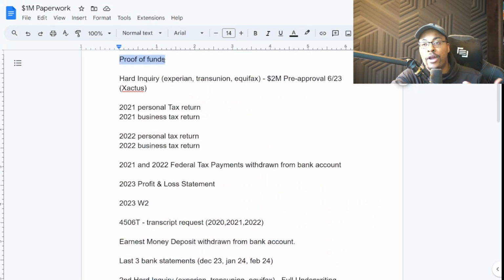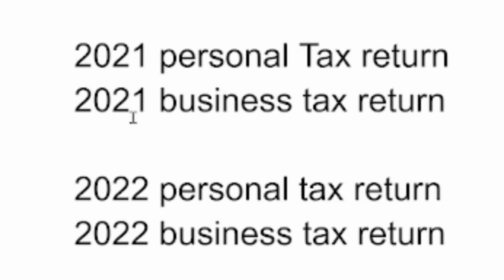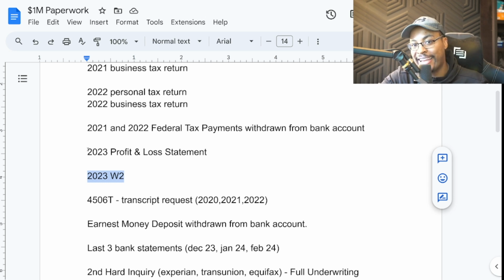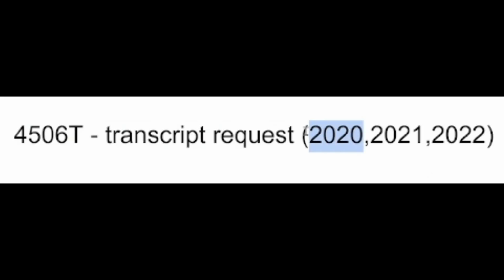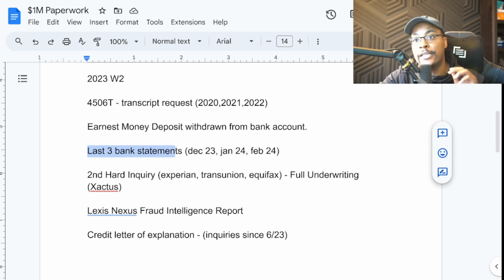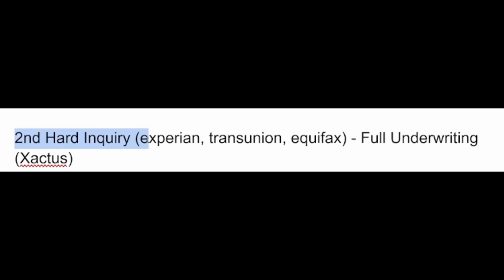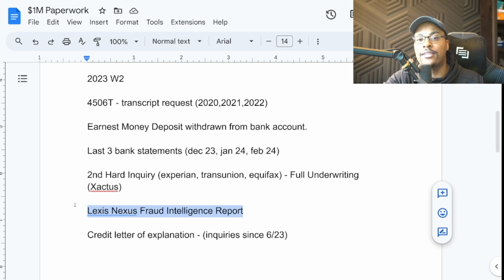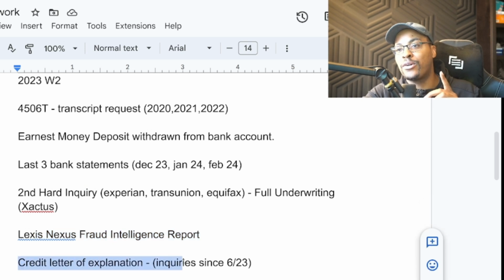These BANKS are NOT Playing! (Insane $1M Approval Process)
Get Your Paperwork Right

Business Credit Cards, Charge Cards & Lines of Credit